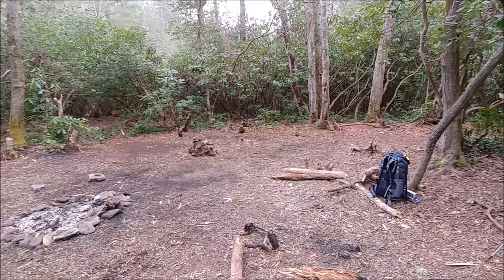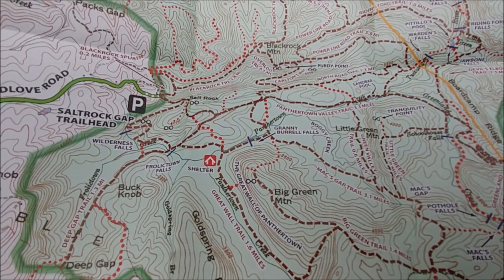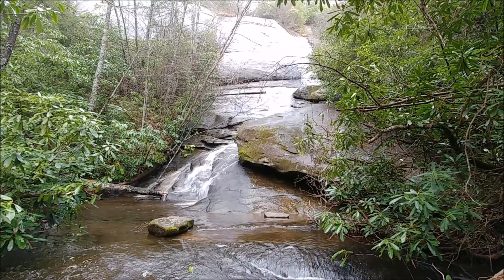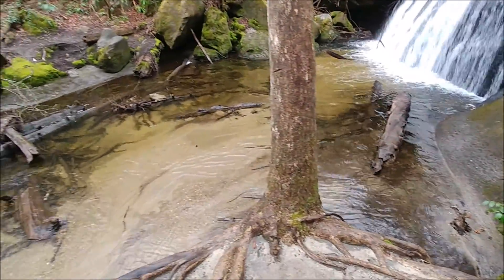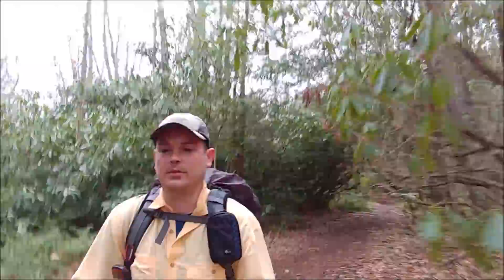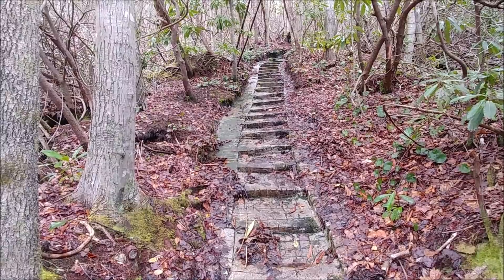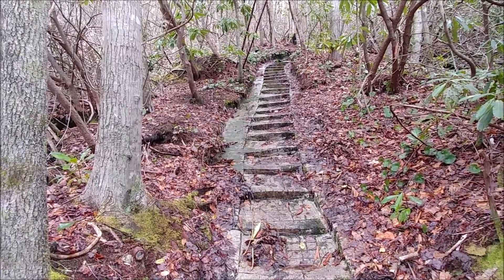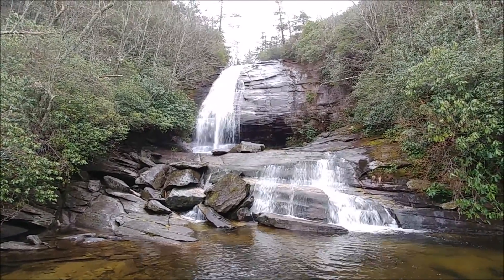Backpacking Panthertown Valley: Day 2 - Nantahala National Forest, NC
This video is the second day of a 2-day weekend backpacking trip to Panthertown Valley of Nantahala National Forest, NC. The video for the first day can be viewed

In the morning I crossed the Tuckasegee River at Riding Ford, which got close to my knees in some sections. The forecast for the day was cloudy with a decent chance of rain, but clearly the weather got worse. A dense, low hanging fog covered the valley all day with off-and-on mist and drizzle. Right when I was packing up my tent I had a consistent drizzle, which added some weight to my pack and made my consider cutting the hike short. I still sauntered west on the Riding Ford Trail and Powerline Road Trail towards Blackrock Mountain. I'm stubborn and wanted to record a complete loop hike. Even though I had few views during the day, it was always mist and drizzle and never a hard rain thankfully.

Blackrock Mountain was completely shrouded in clouds, which is disappointing because the huge exposed cliffs provide fantastic views of the valley from the opposite side of Little Green Mountain. I think the steepest climb of the day was the final ascent on the Overlook Trail to the summit. From there the Blackrock Trail dropped down to the Salt Rock Gap Trailhead. I then hiked to Wilderness Falls, which completely surprised me. The cliff was massive and the waterfall is nearly 100-feet tall. (I said in the video I didn't want to get my feet wet again, which I regret because around 30 min later I had to ford Panthertown Creek. Oh well.) The next stop was Frolictown Falls, a quaint area directly below the trail intersection.

The next section I was most looking forward to, the Great Wall Trail along the base of Big Green Mountain. The trail passes through the upland bogs of Panthertown Creek mere hundreds of feet from vertical cliffs ranging between 200-350 feet. Fortunately the fog had lifted enough to allow me to see the scope of these amazing cliffs. Few places in NC compare to this. When I reached the ridgeline, I dropped my pack and hiked the out-and-back to two overlooks on Big Green Mountain. From there I followed the Big Green Trail and Macs Gap Trail to Greenland Creek, where I did the out-and-back to Greenland Creek Falls. This was easily the most picturesque falls of the weekend, a double-drop around 50 feet high. My hike for Day 2 was approximately 11.5 miles in 5 hours, including 3 waterfalls and 2 mountain summits. The weekend hike was approximately 20.5 miles with 3,353 feet elevation gain in 10 hours and 30 minutes.